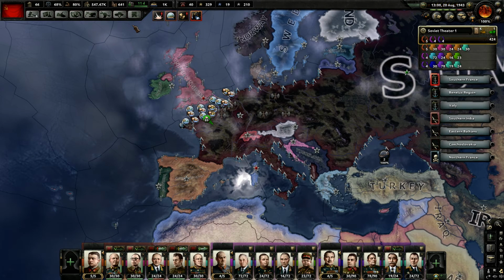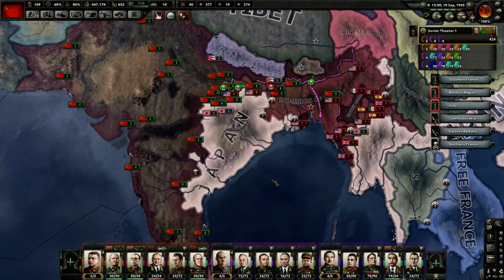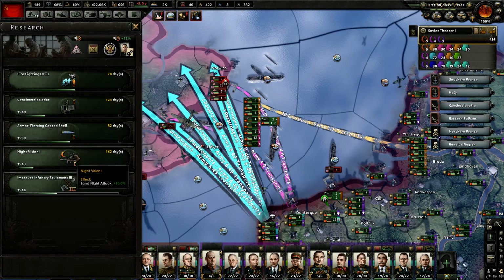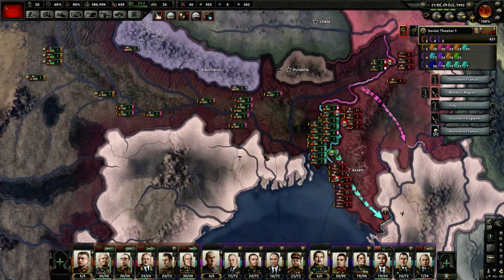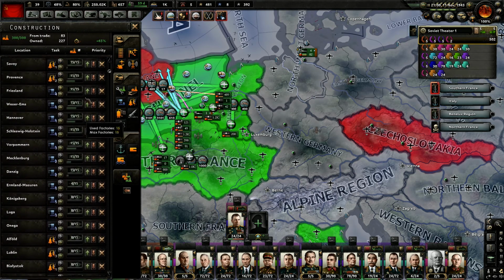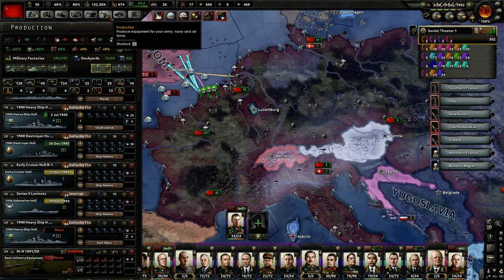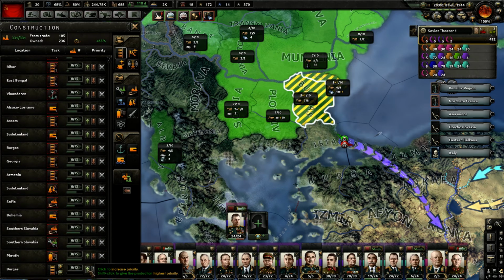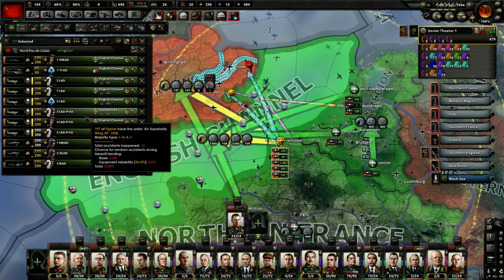HOI4- OP Soviet Union [13]- India Capitulates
Steelseries mouse pad
Reddragon gaming mouse
Corsair quiet keyboard
Turtle Beach Elite Pro headset
Logitech desktop speakers
Ibuyupower gaming pc